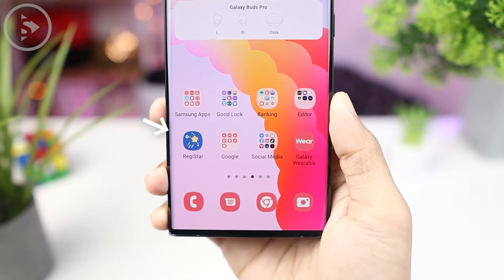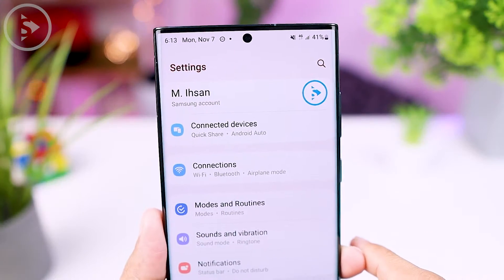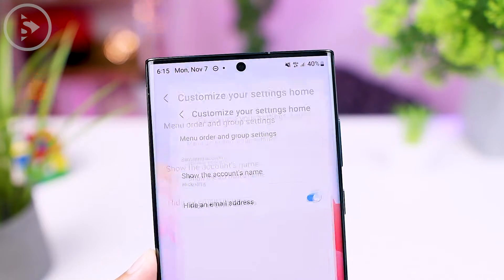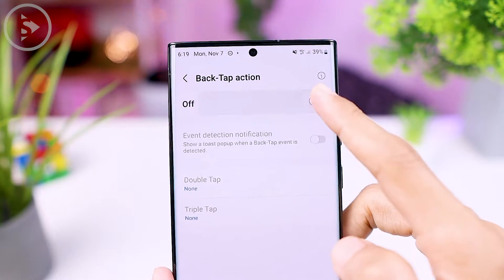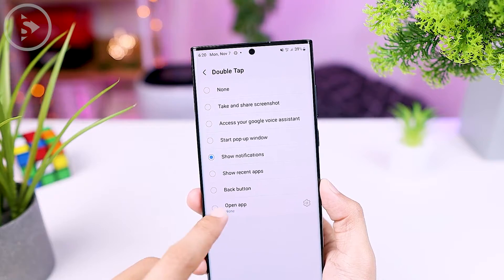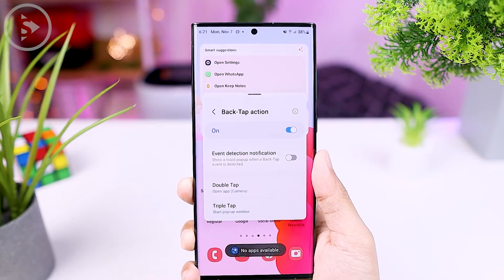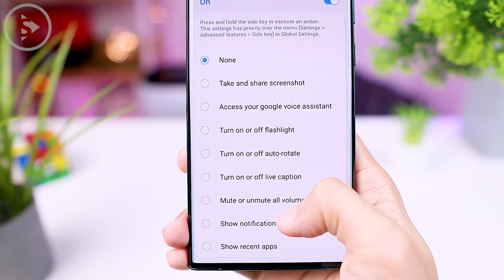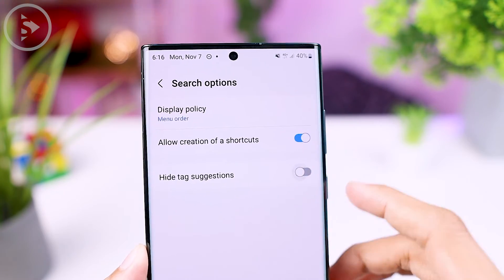7 RegiStar Features in Good Lock One UI 5.0 Update - the Latest Good Lock Module in One UI 5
Here I will share 7 new features on the latest update of Good Lock in One UI 5.0 that was just released by Samsung named RegiStar.

Ok, now let's see All the latest features that are available in this latest Good Lock module.